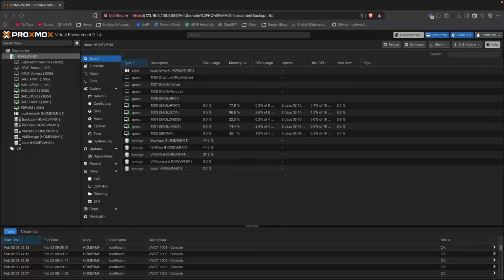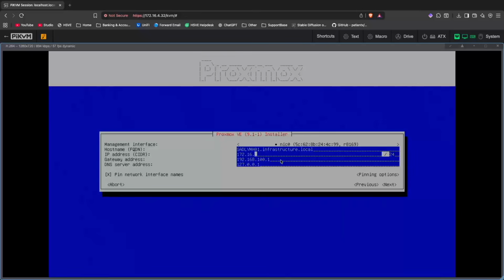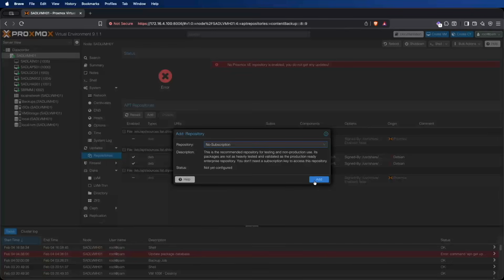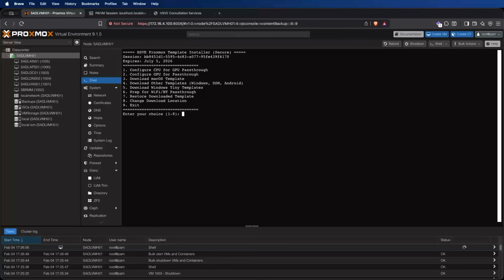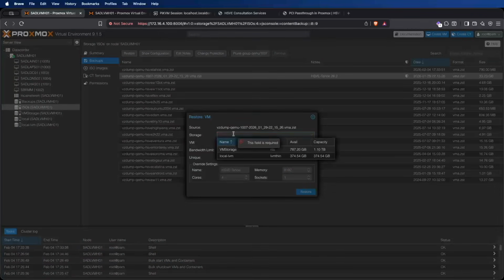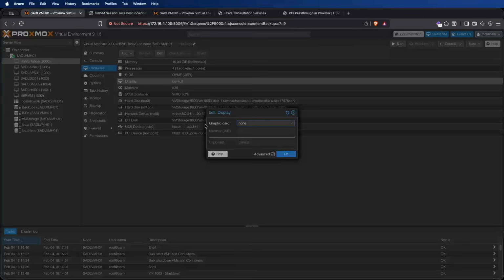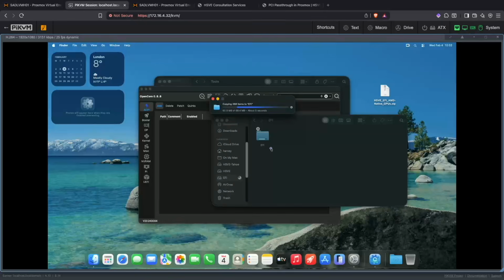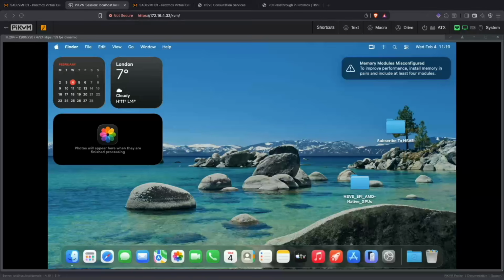Hackintosh The New Way In Depth Guide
In this video we walk through how to set up Hackintosh The New Way In Depth Using Proxmox Virtual Environment, including GPU Passthrough and Backup/Snapshot Features Demo. Enjoy!

No, this video isn't an ad. A paid template streamlines the process, offering various options for customisation.